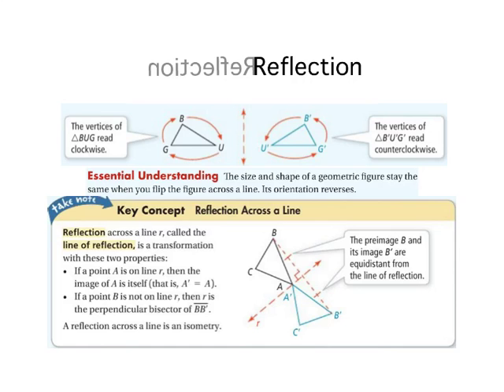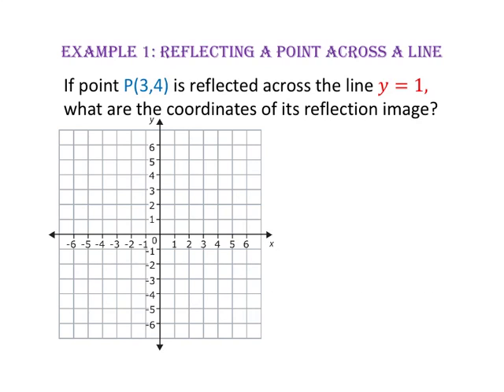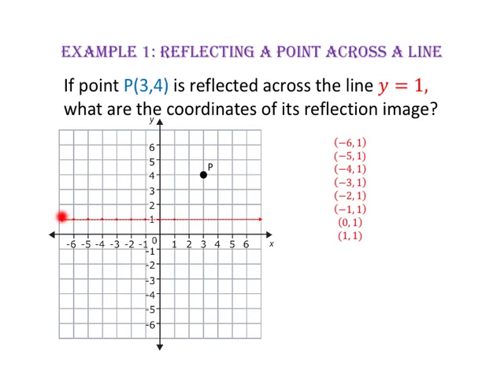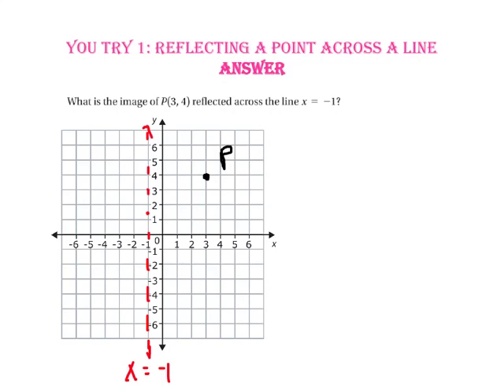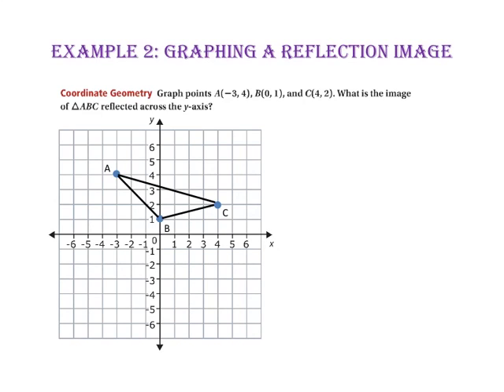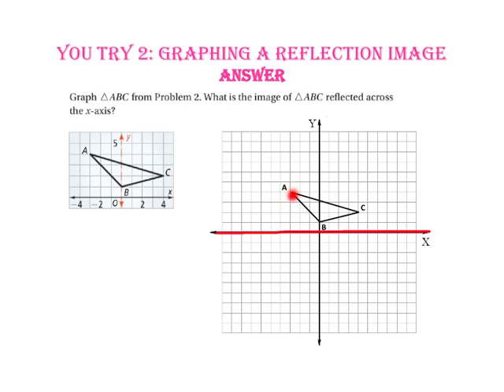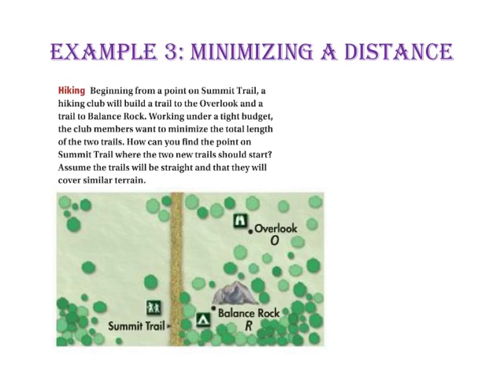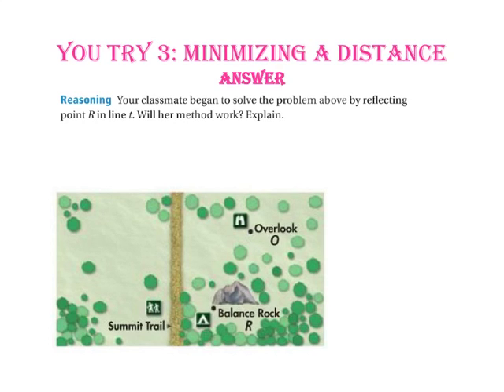9-2: Reflections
Students will be able to find reflection images of figures.